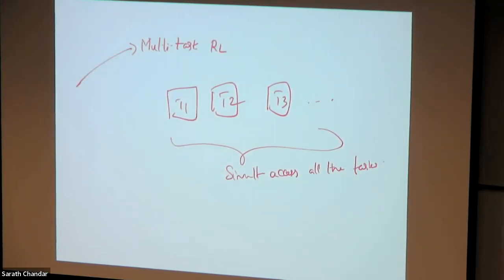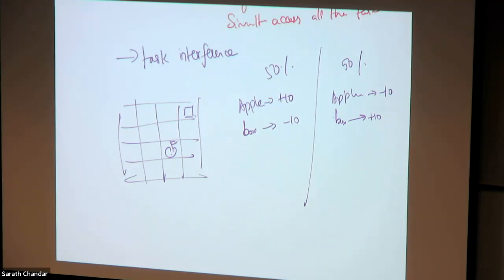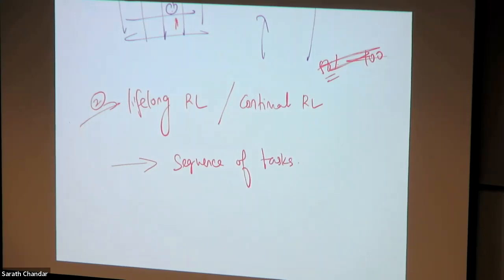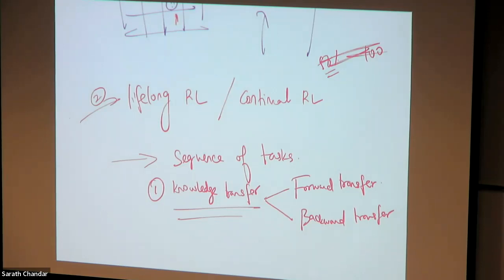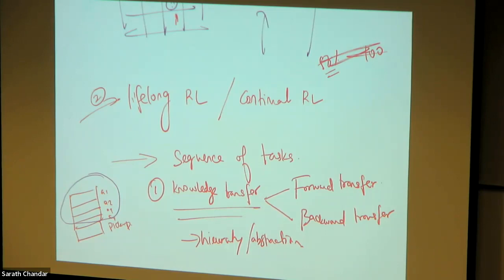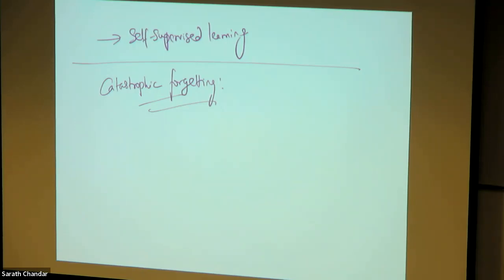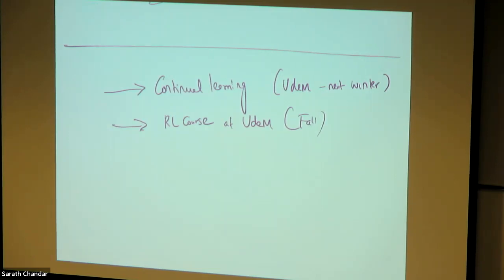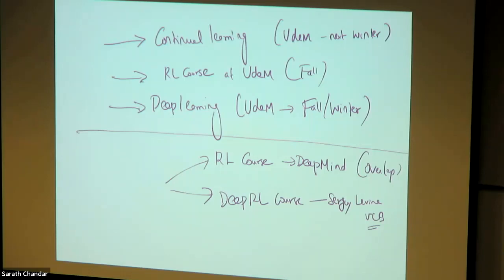Research Directions | More pointers | Reinforcement Learning (INF8953DE) | Lecture - 13 | Part - 3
This video gives you a brief overview  of research directions and more course pointers

Happy Learning